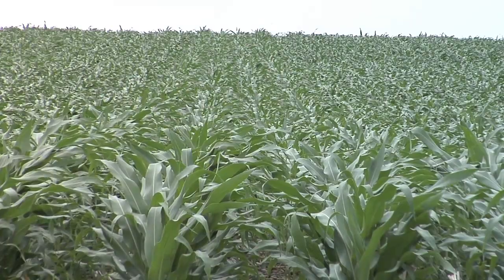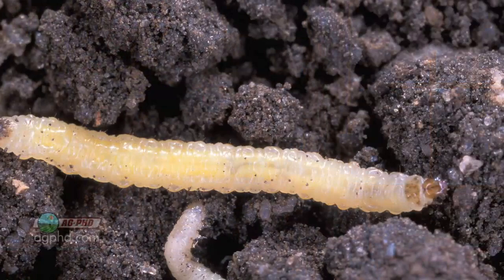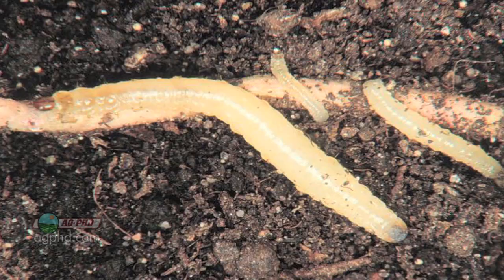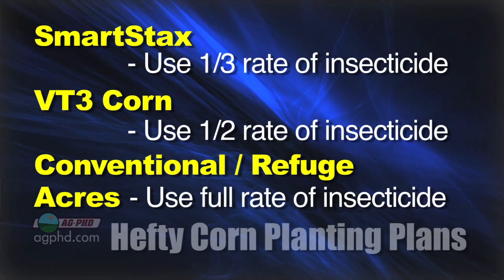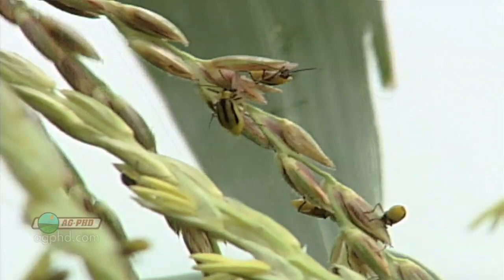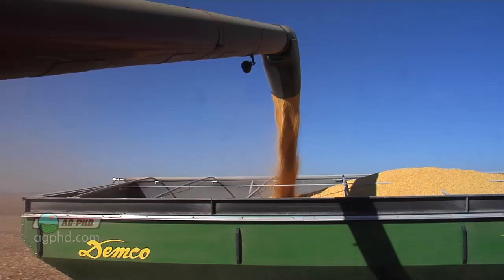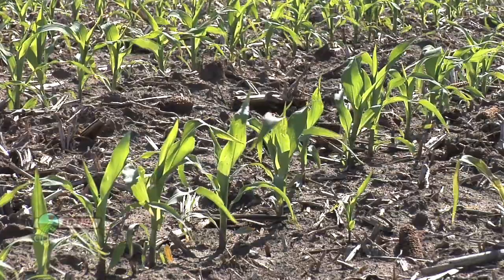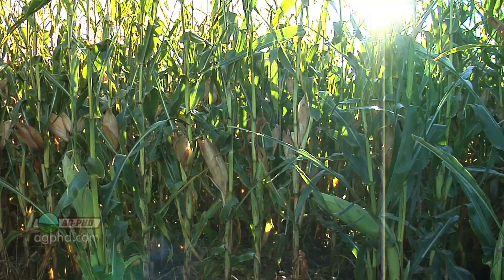Corn Rootworm Control #674 (Air Date 3/6/11)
Brian & Darren look at corn rootworm control methods.